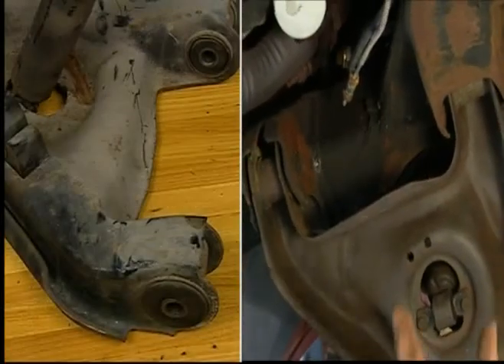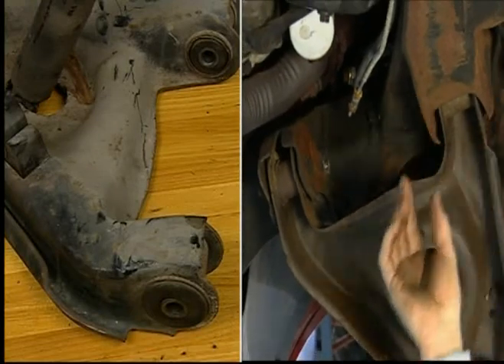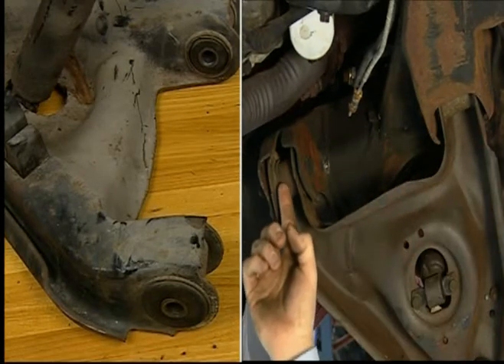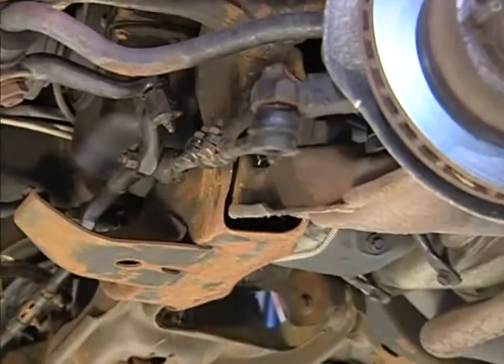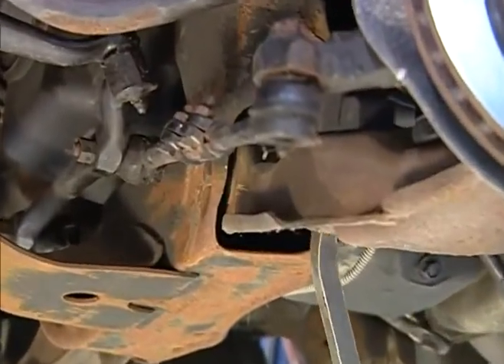Really good basic and advance training Lower Control Arm Bushing Inspection